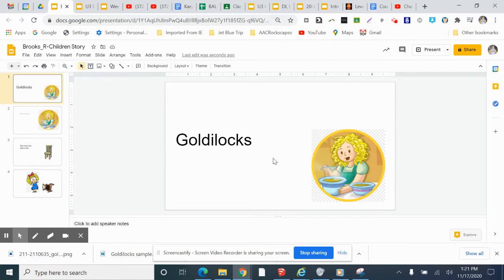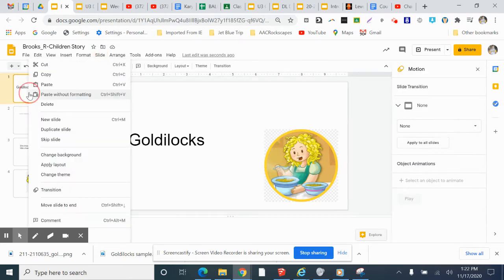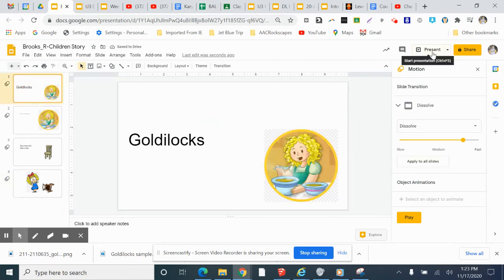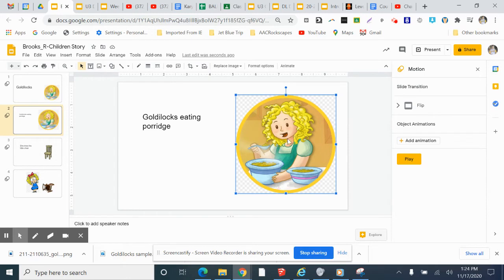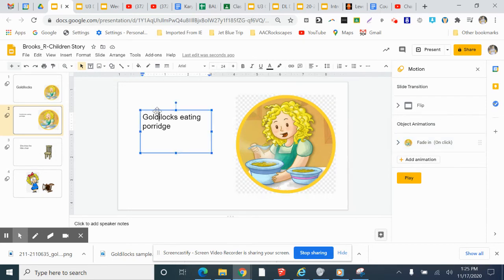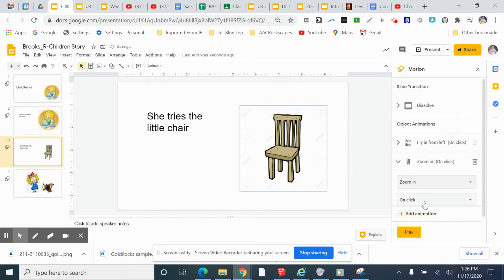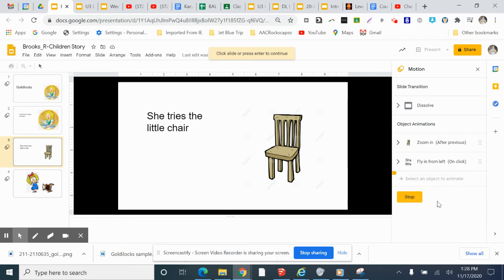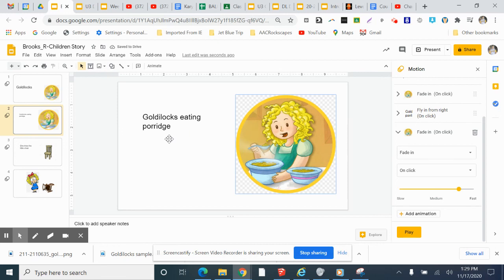Adding Animations & Transitions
Animations and Transitions in Google Slides